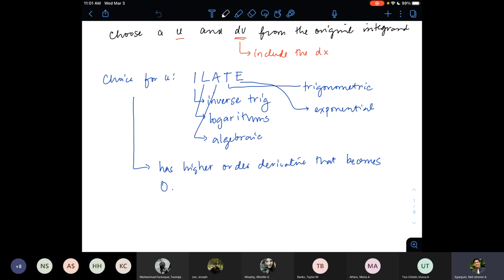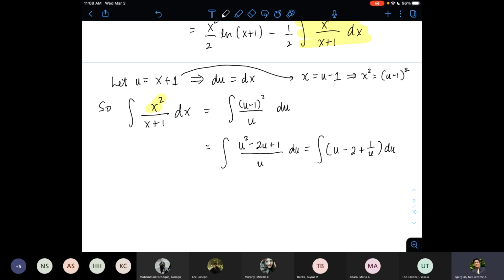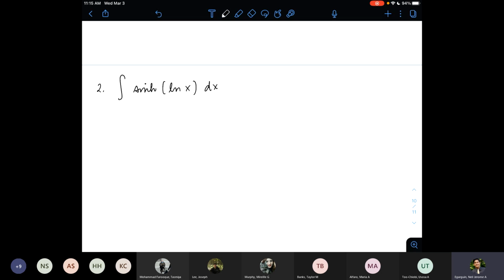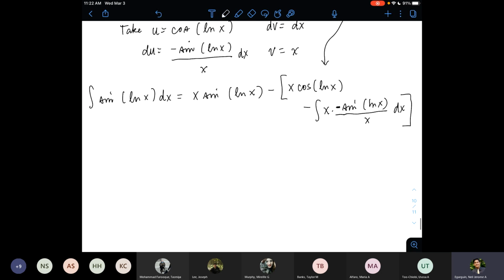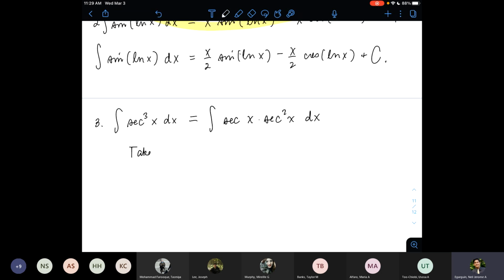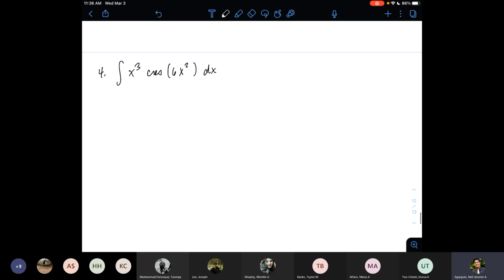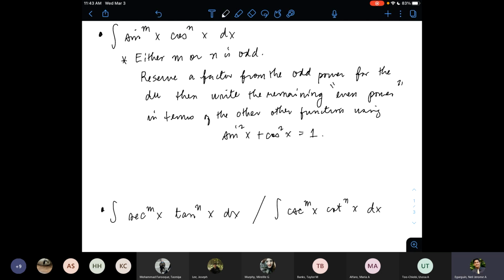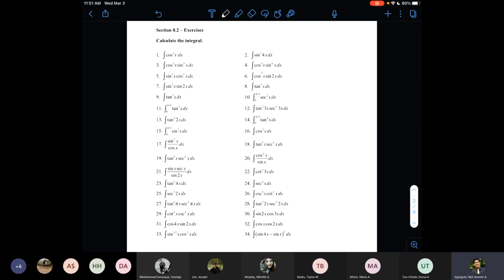Integration by Parts (Pt 2) and Integrating Powers of Trig Functions [MATH 1432 Lab 02 Meeting 16]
Here, we conclude our discussion of integration by parts and start with examples of integrating powers of trigonometric functions. Here we used Worksheets 08 and 09 that can be found